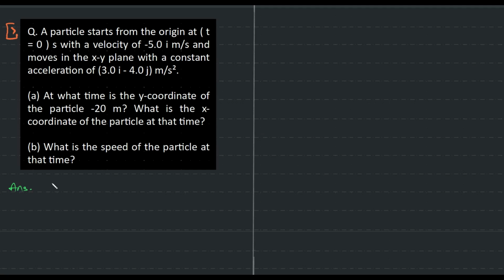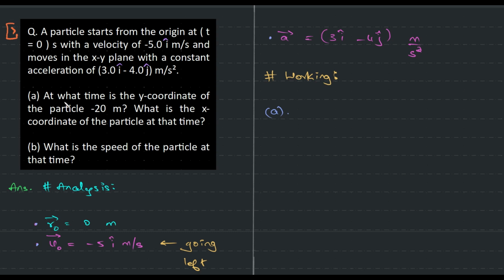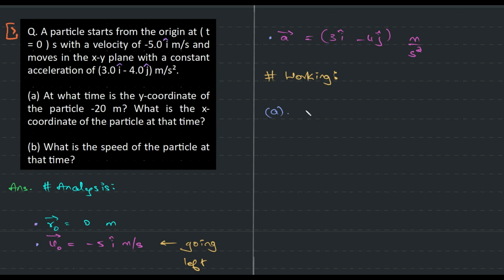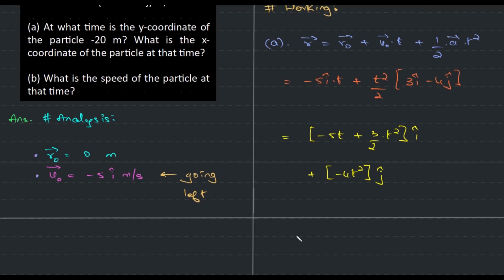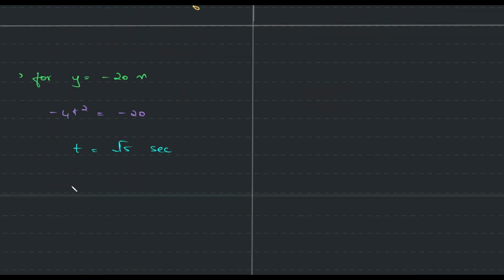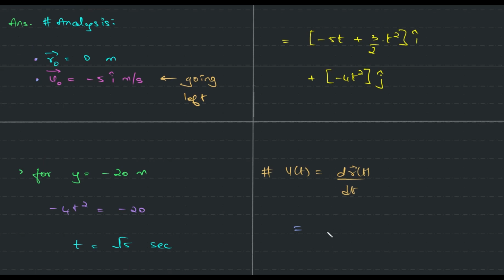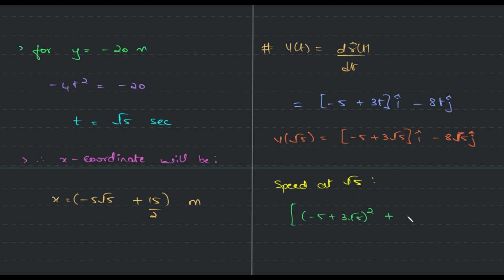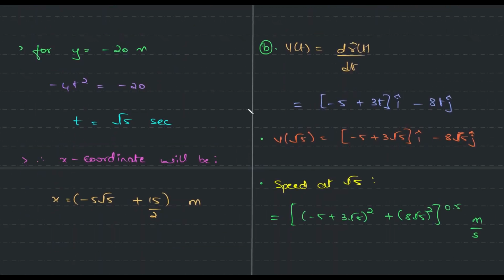01 F2 L4 Q2